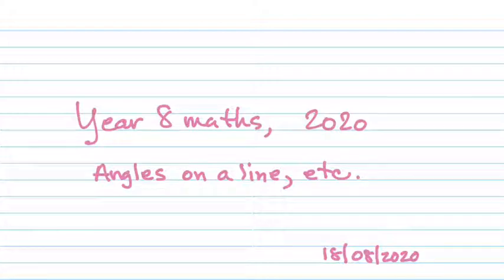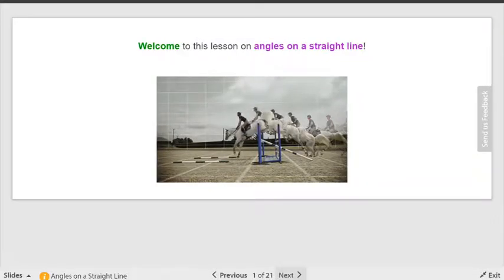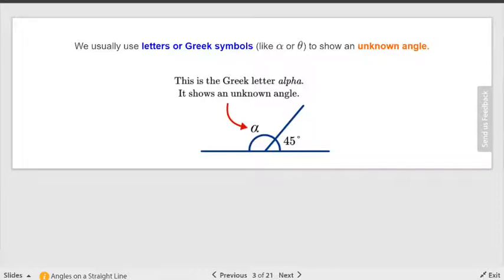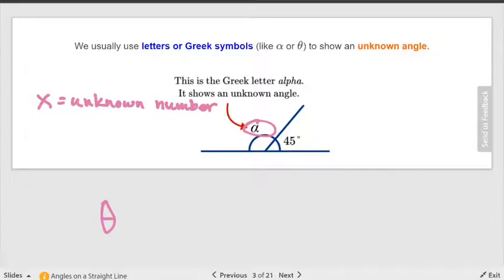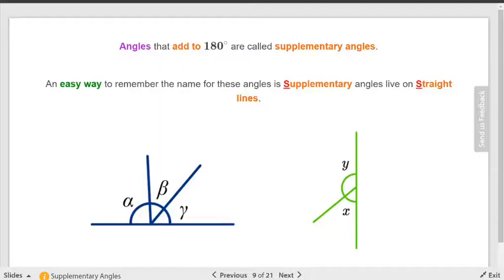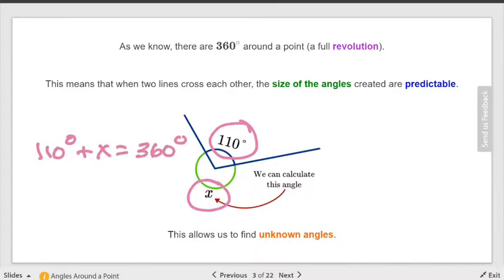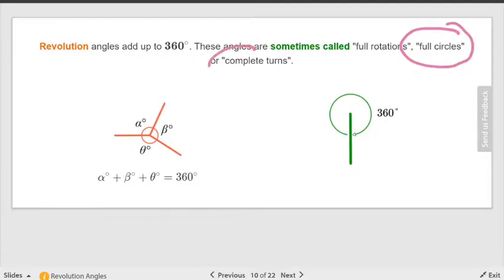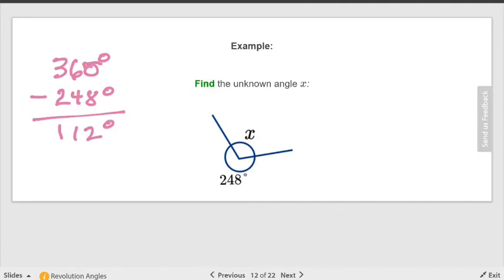August 24, 2020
2020 year 8 maths-angles on a line etc